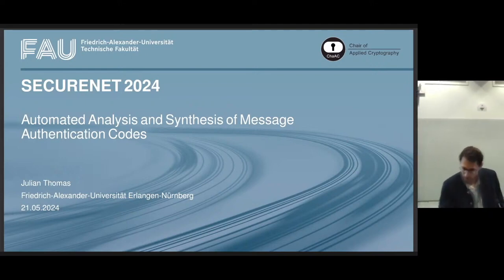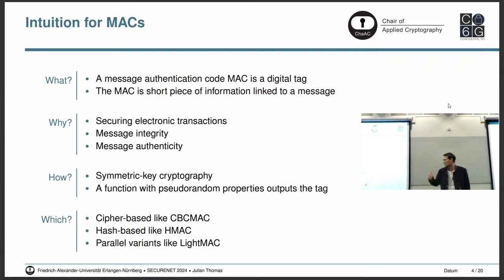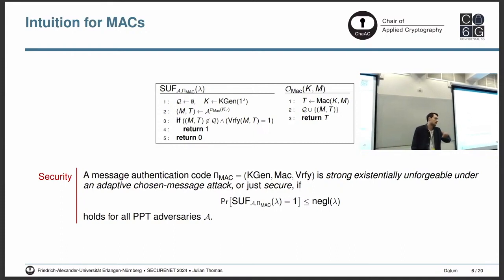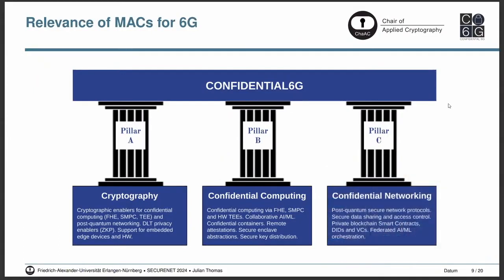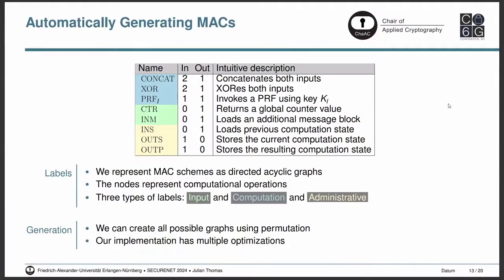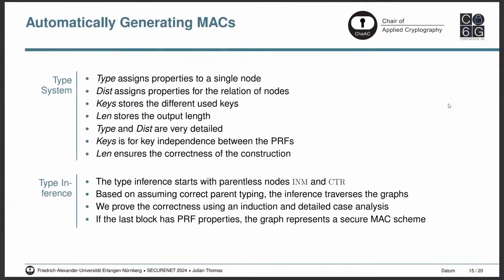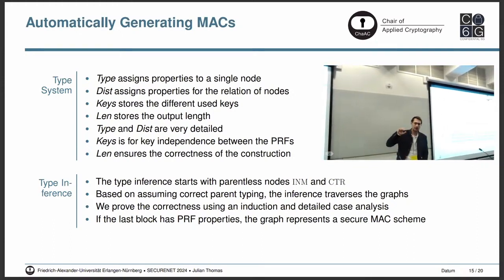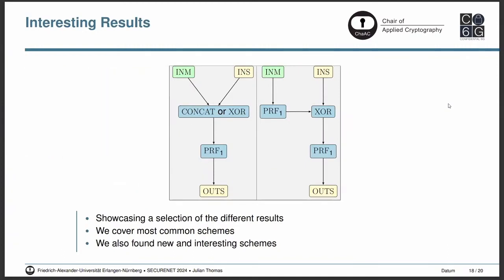SECURENET 2024 - Automated Analysis and Synthesis of Message Authentication Codes - Julian Thomas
Abstract: Message authentication codes are a fundamental symmetric key primitive to ensure authenticity and integrity. We present the first framework to comprehensively and automatically generate and analyze secure deterministic message authentication codes based on pseudorandom functions.